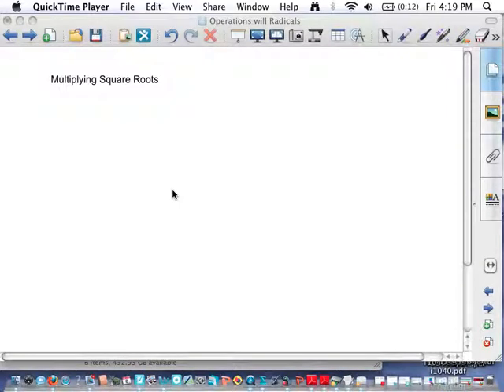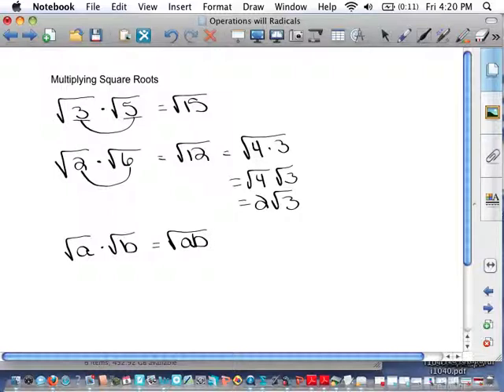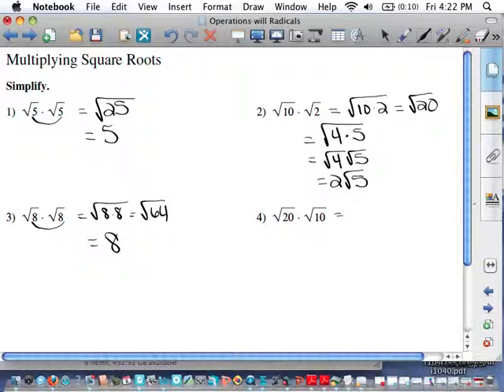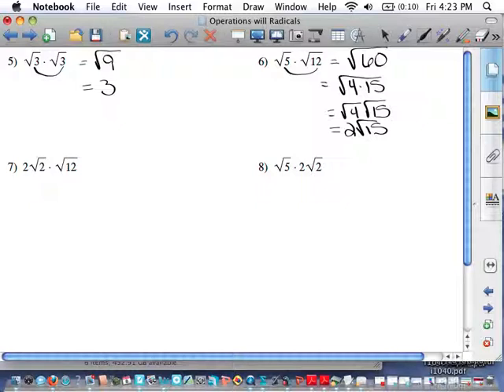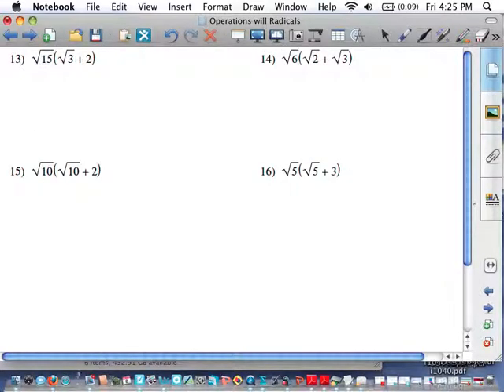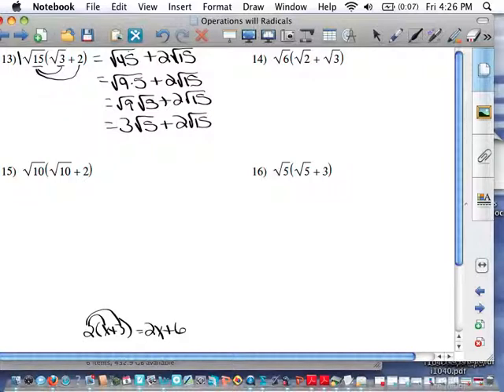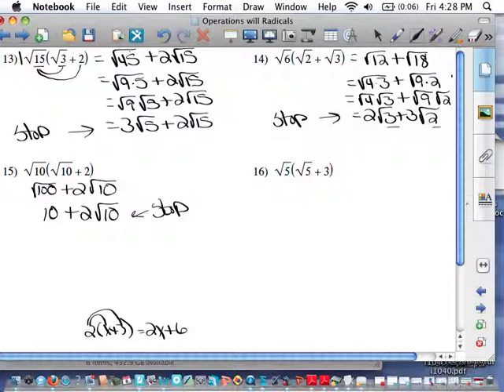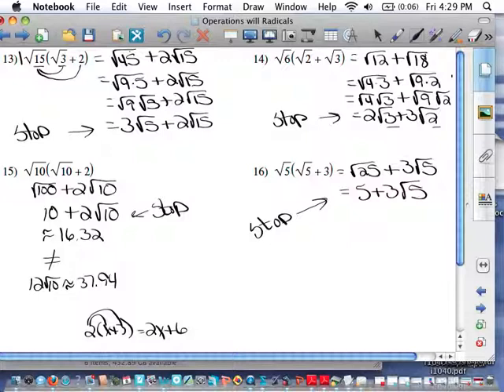Multiplying Squareroots (Radicals)